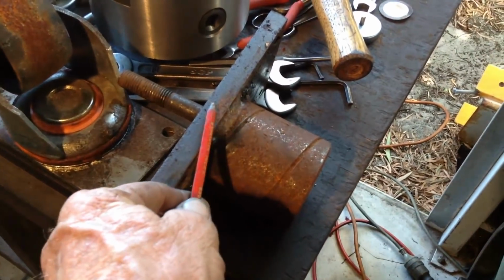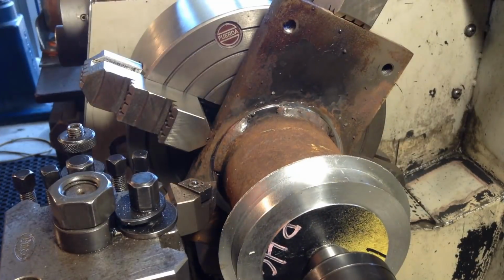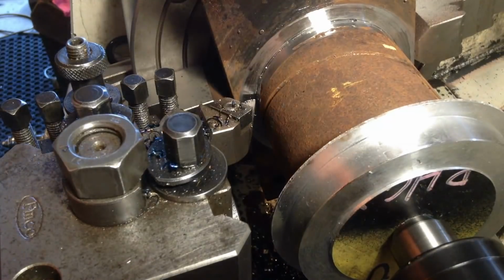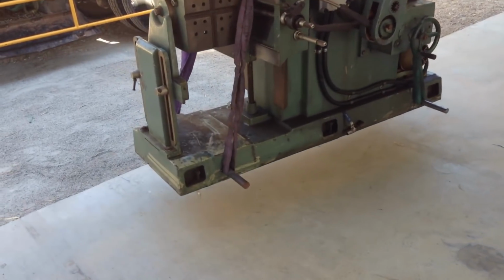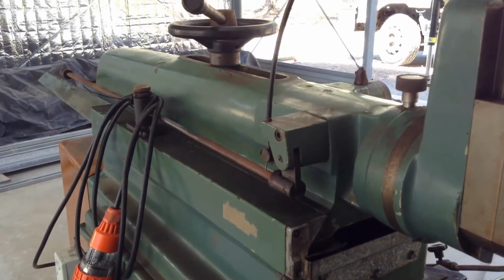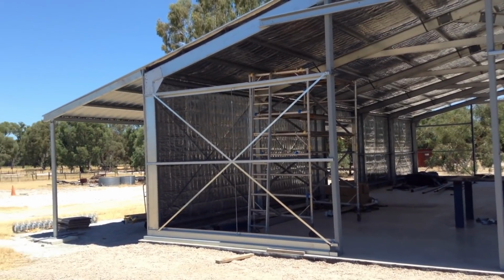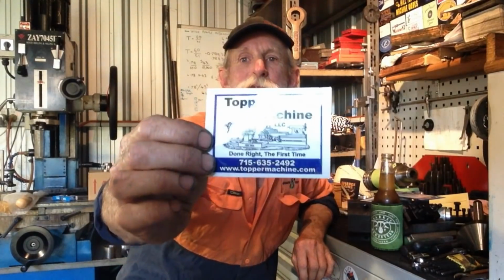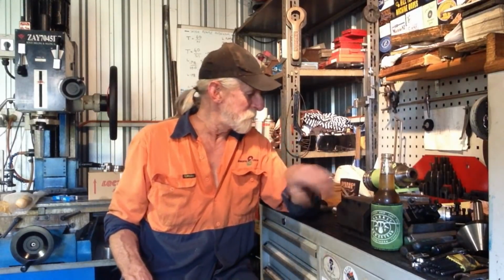My Shaper Comes Home & A Quick Update .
My Shaper comes out of storage & transported to the new shop .